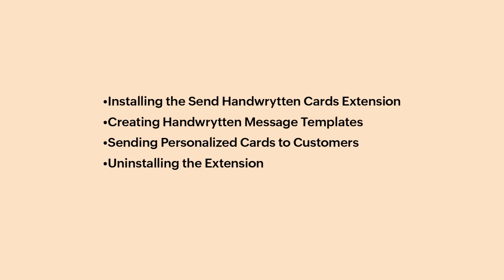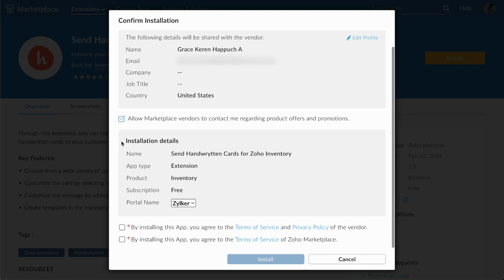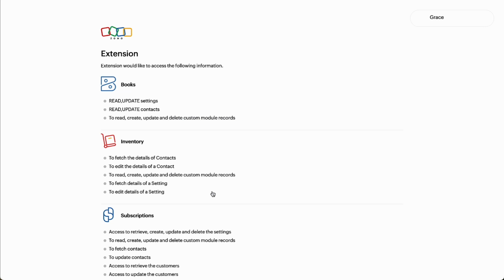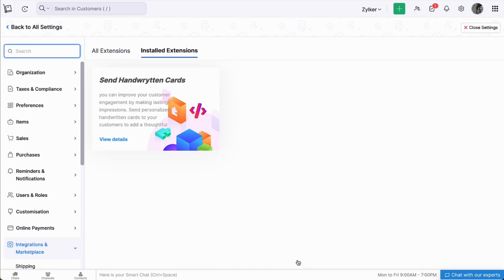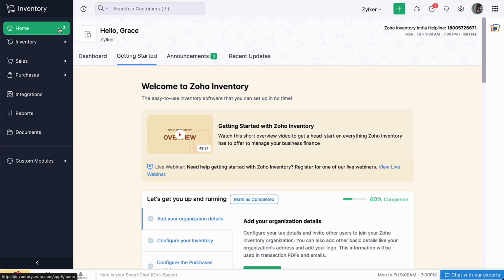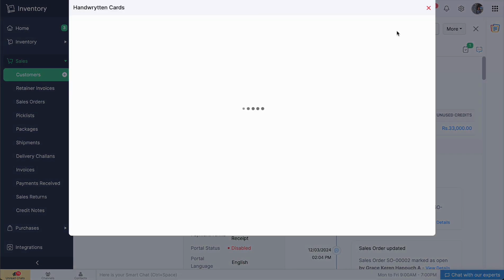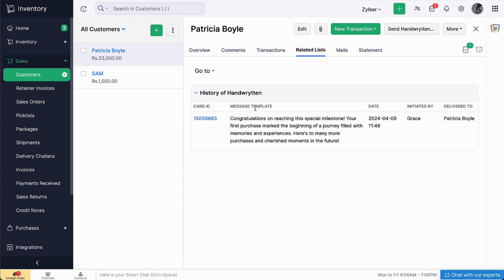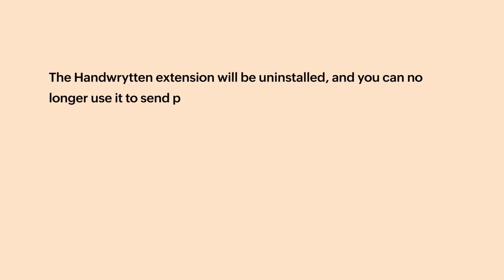Send Handwrytten Cards Extension in Zoho Inventory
In this video, we'll see how the Send Handwrytten Cards Extension works in Zoho Inventory.